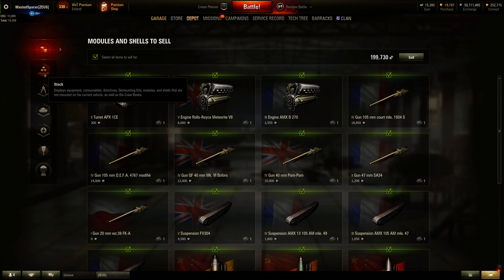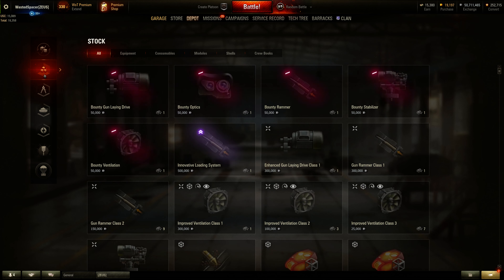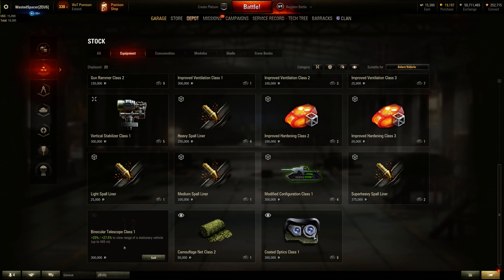World of Tanks Equipment update - some good aspects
Notes for Mr. BB :) World of tanks equipment update snippet info after noodling around - some things may be irritating but perhaps are not as bad as we initially thought.